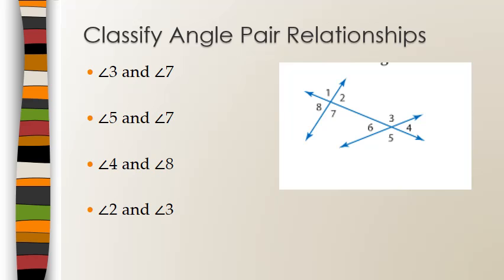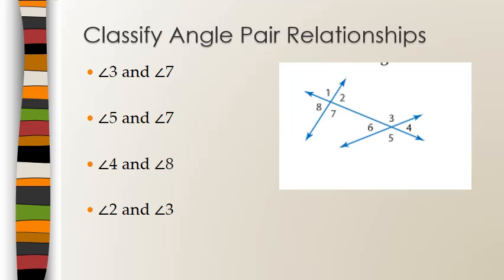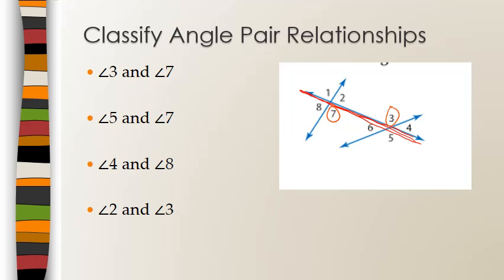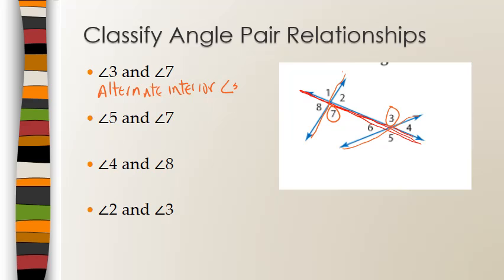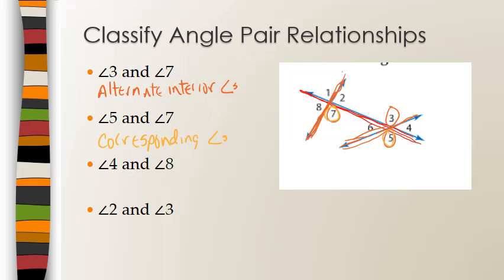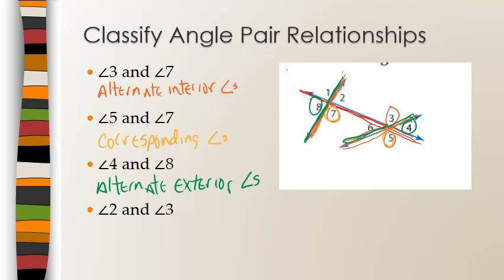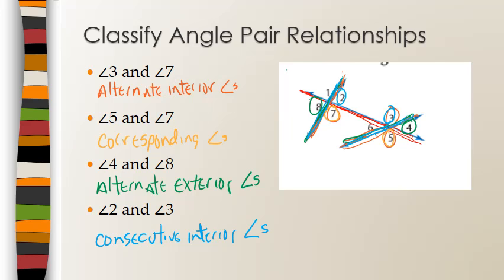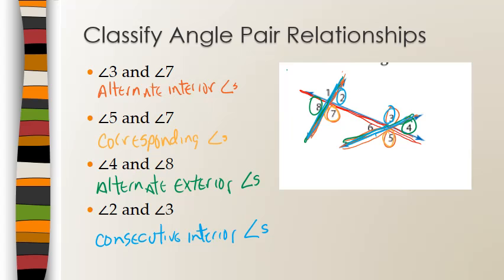Classify Angle Pair Relationships